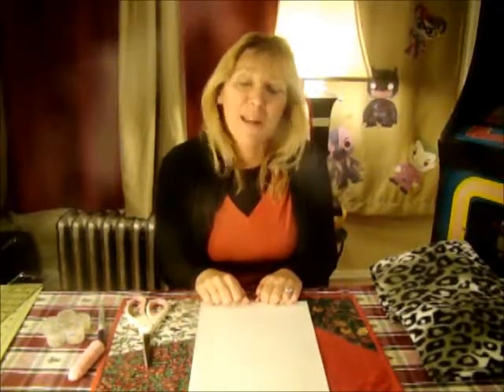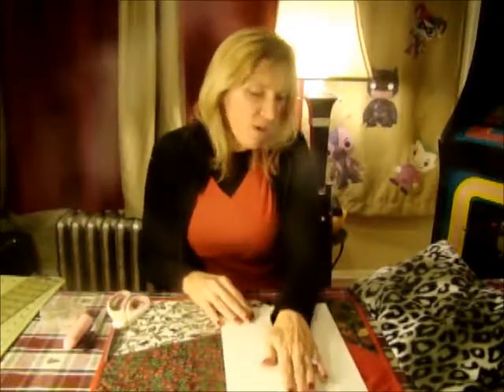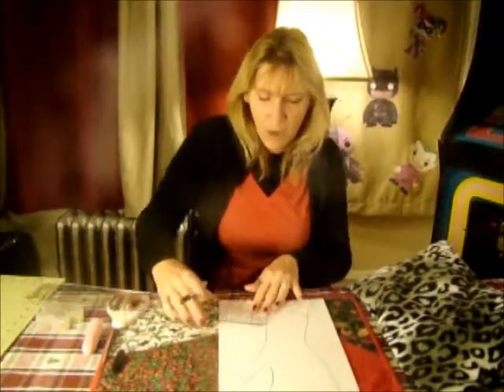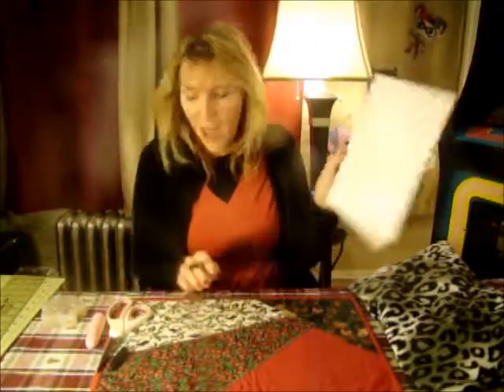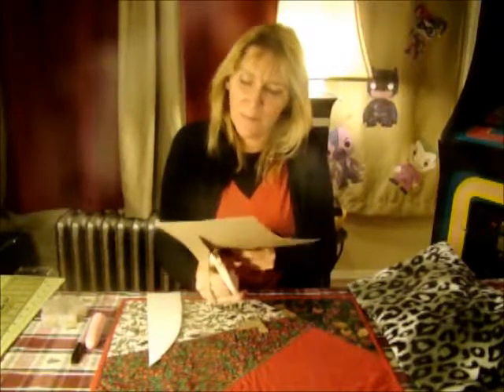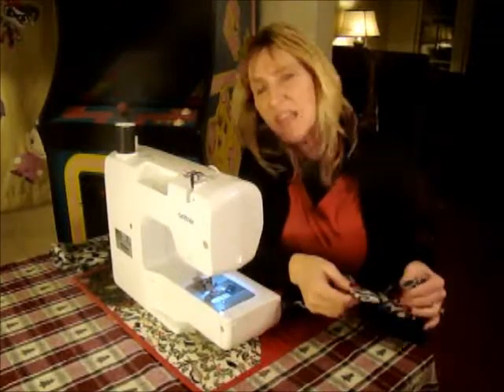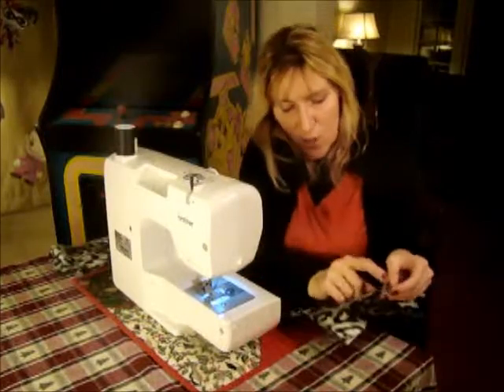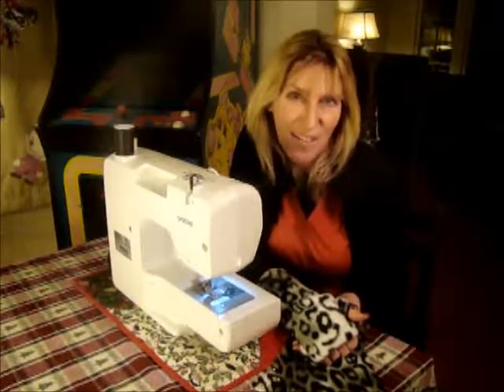Every Day Project Day 4: Fingerless Gloves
Make your own glamorous fingerless gloves!  Learn how to make your own with our fun and informative tutorial!  Yes, we're still working out some lighting issues but will figure it out eventually.  Thank you for staying tuned and make sure to Suscribe for more great videos while we do a project a day for 365 days and join us on facebook at Skully Designs!